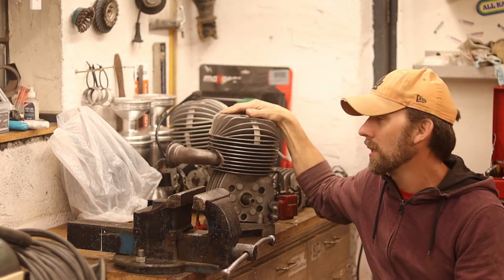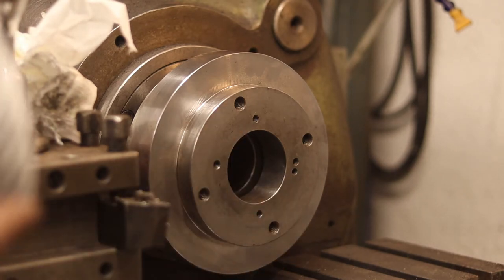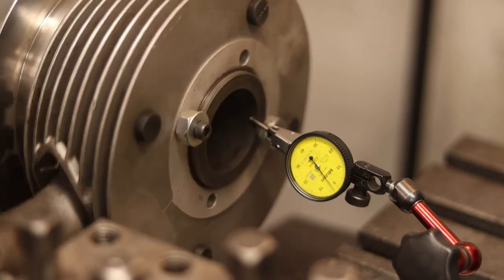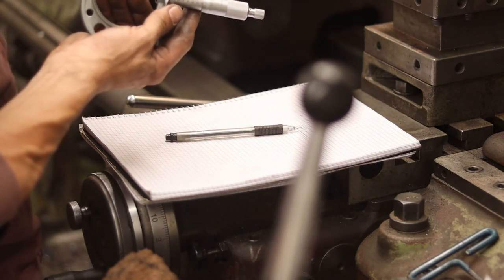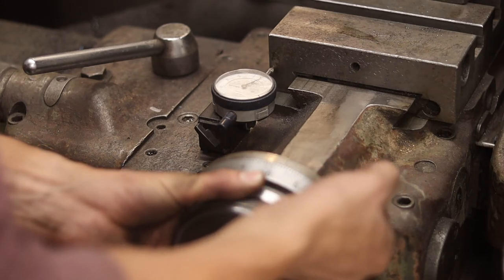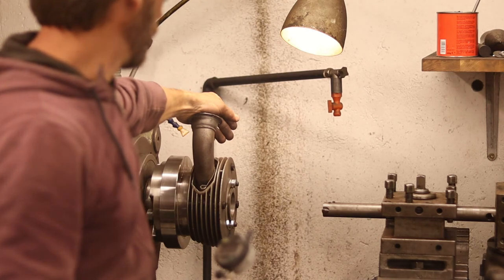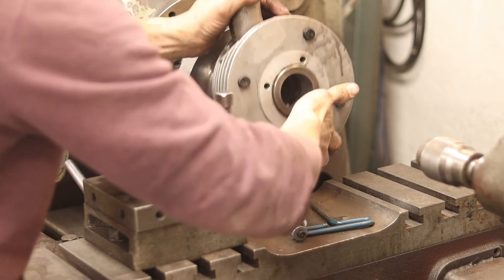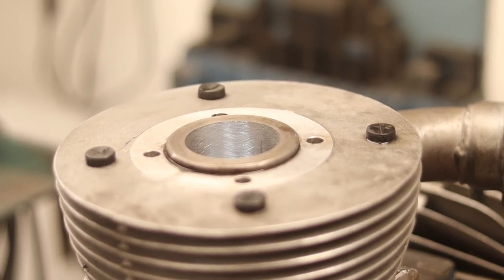Boring 100cc kart cylinder on the R5 lathe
Misstakes are always annoying because they are potentially going to wreck the job. But in this case those extra 100s cleaned it up better. Turned out a piston for 50.36 cylinder size was hard to find so what i did was to hone the cylinder up by 4/100s and now its on 50.40 with a total difference in the bore of not more than 0.005mm so its pretty much perfect. A 50.30 piston is in the mail as we speak.

Apologies for the bad shots on the honing process. I will show this seperately in a future video.